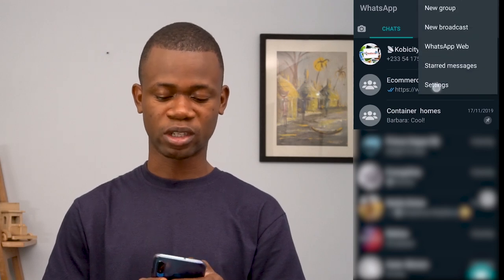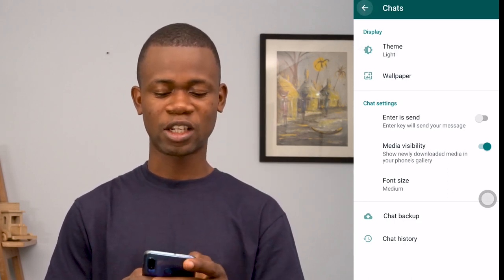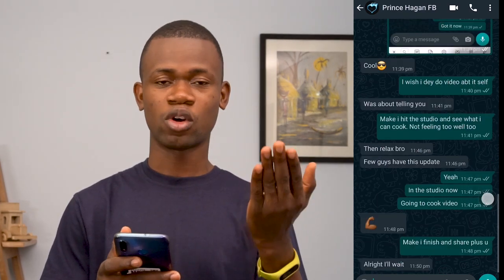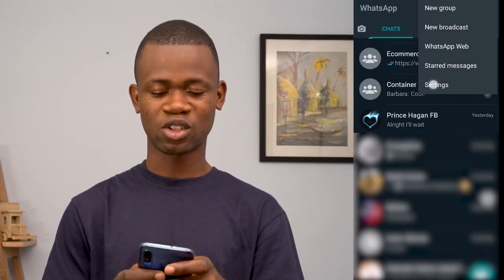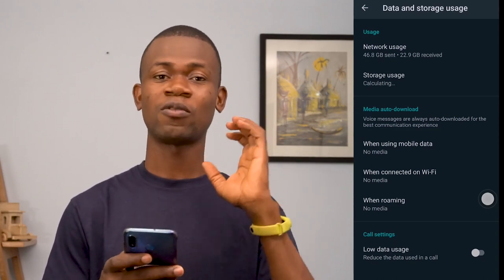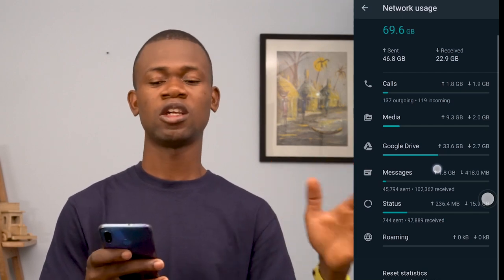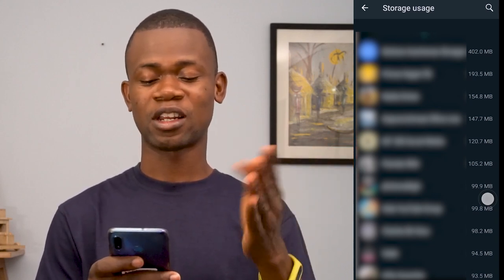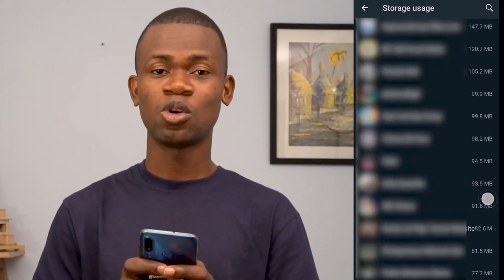How to get Whatsapp Dark Mode 2020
It’s always worth celebrating when your favorite app gets a dark mode option, at least, for those of us who prefer white text on a black background than the more annoying, brighter alternative. WhatsApp is the latest app to join the dark mode option.

It is currently in beta mode so you won't find it on your regular app store, being it play store or app store. But the good news is, if you're an Android user, you can download an apk of it and try it out from trusted sources.